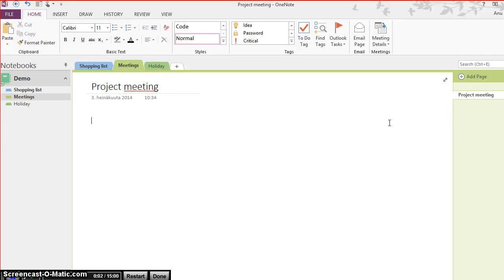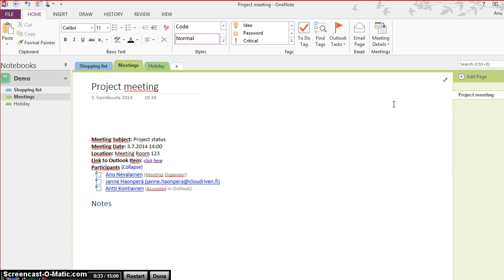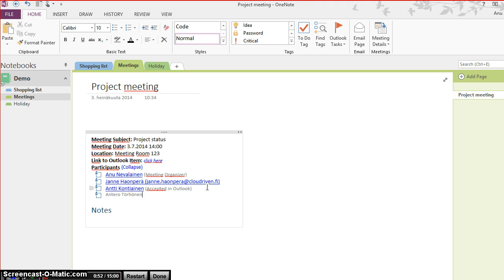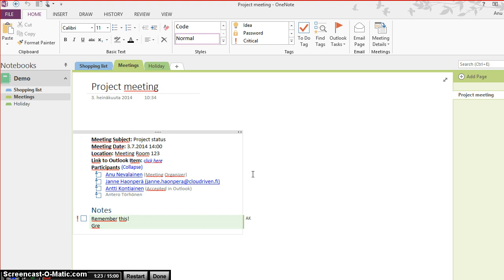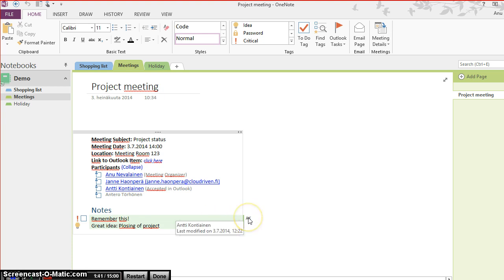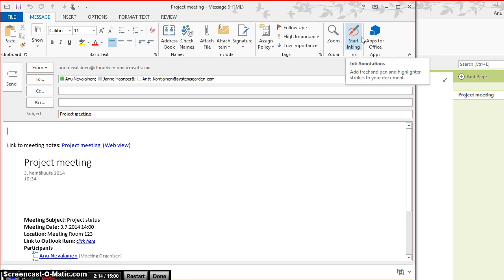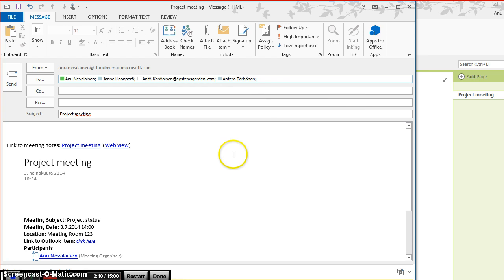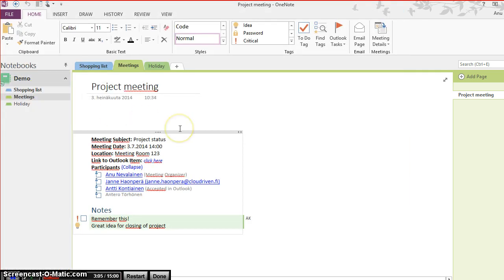How to Use OneNote and Outlook to Take Meeting Minutes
Anu Nevalainen, Head of Training at Cloudriven, gives us useful tips on how to take notes fast and effortlessly with Microsoft OneNote and Outlook.